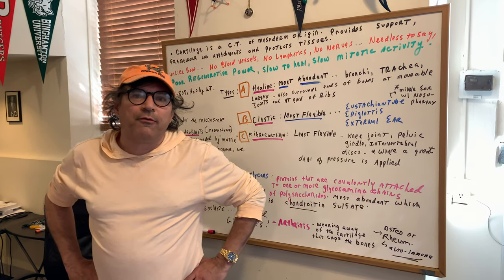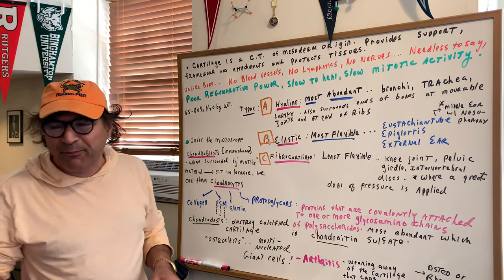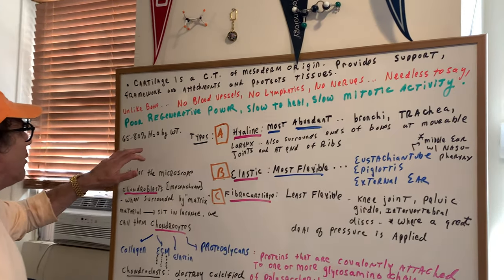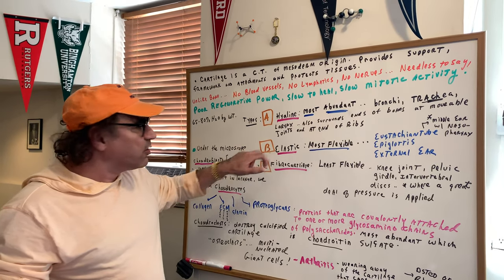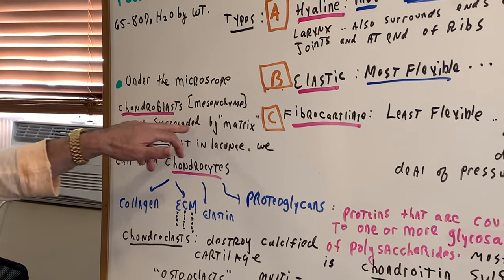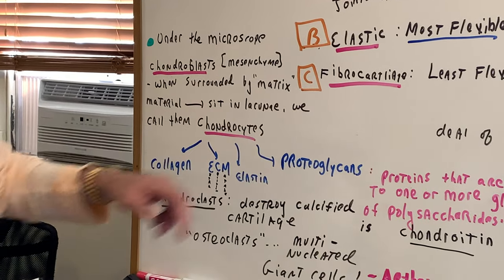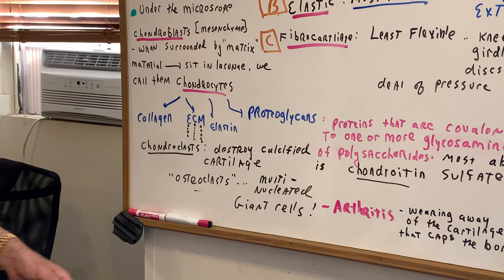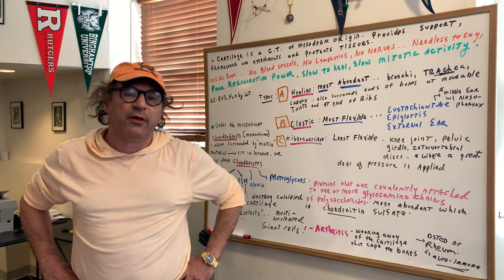Cartilage | Biology | DAT OAT Exam | DAT Destroyer